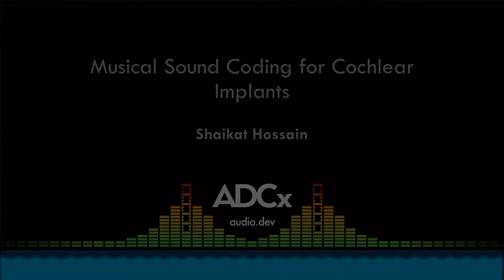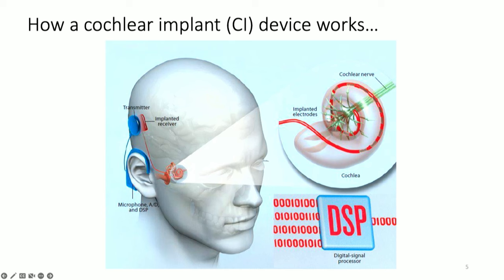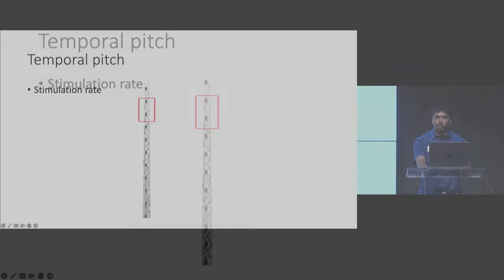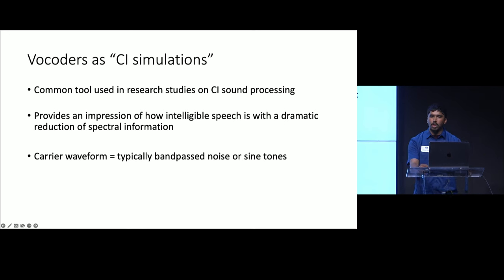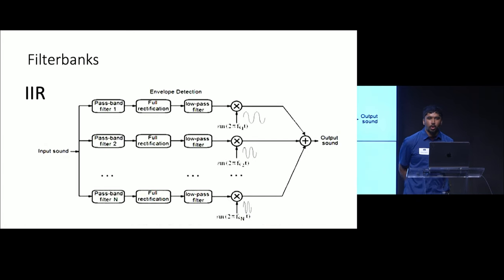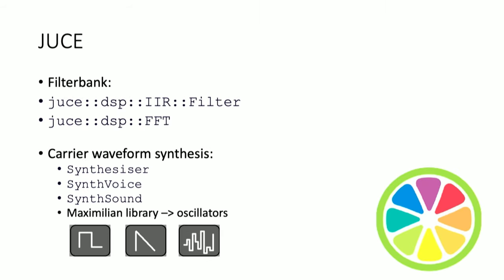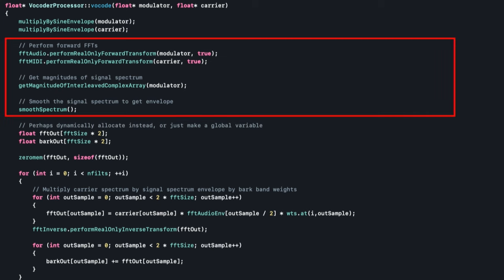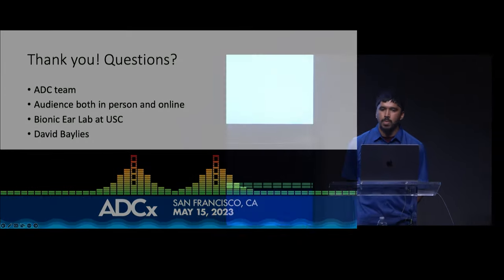Musical Sound Coding for Cochlear Implants - Shaikat Hossain - ADCx SF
Join Us For ADC23 - London - 13-15 November 2023

This presentation will provide an introduction to how cochlear implant (CI) devices work, delve into their signal processing which is based on the channel vocoder, and explore some of the limitations of contemporary CI sound coding strategies. This presentation will explore some possible approaches to improve sound coding to facilitate better music perception for CI users. Code and audio vocoder examples will be presented which simulate how CI sound processing might sound like.

Shaikat Hossain

Shaikat has worked on research in the area of psychoacoustics and improving sound coding for cochlear implant users. He also works on spatial audio for music.

Edited by Digital Medium Ltd - online.digital-medium.co.uk

Special thanks to the ADC Team:

Sophie Carus
Derek Heimlich
Andrew Kirk
Bobby Lombardi
Tom Poole
Ralph Richbourg
Jim Roper
Jonathan Roper